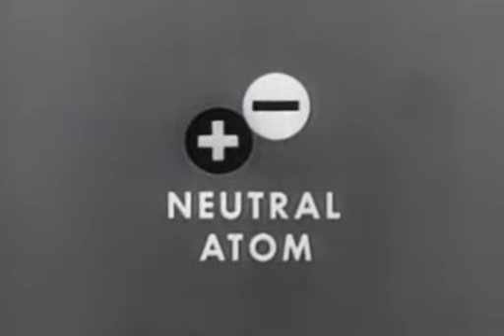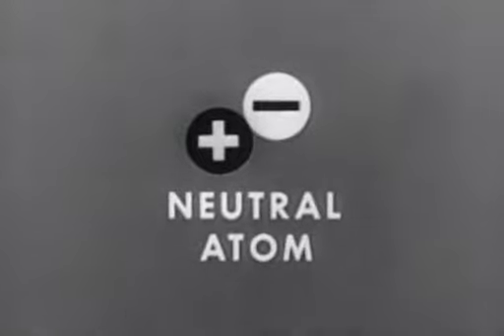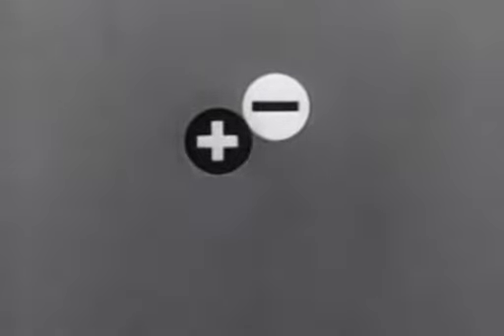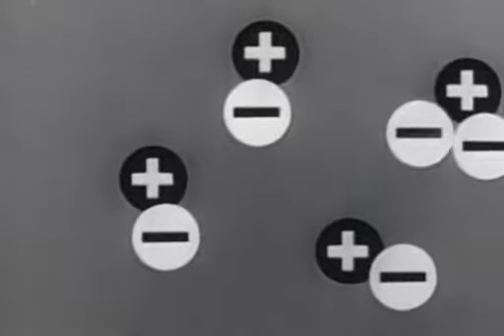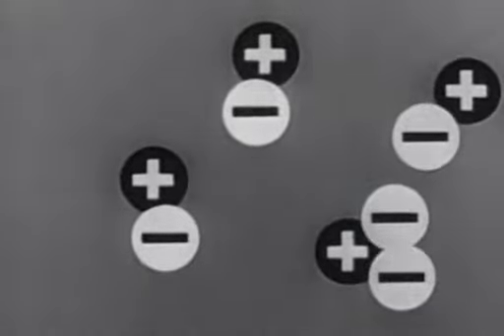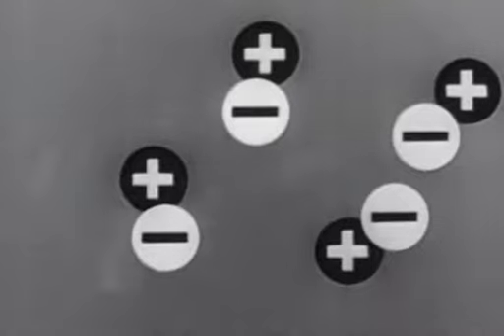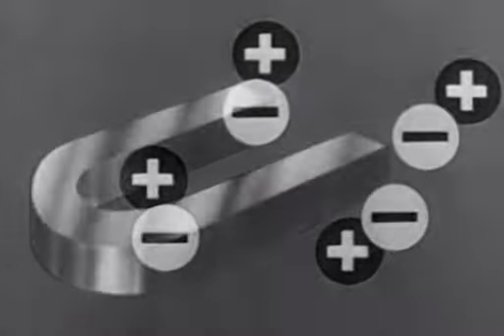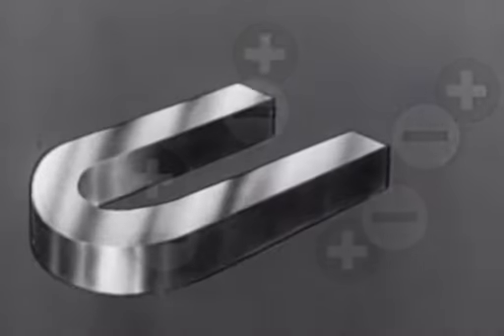HOW MAGNETS PRODUCE ELECTRICITY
HOW MAGNETS PRODUCE ELECTRICITY - Department of Defense 1954 - PIN 24110 - HOW A MAGNETIC FIELD EFFECTS A SINGLE ATOM, A GROUP OF ATOMS AND A WIRE IN A CLOSED CIRCUIT WITH A METER.